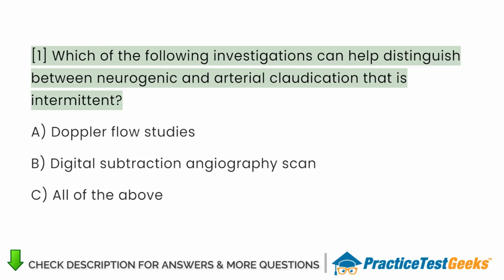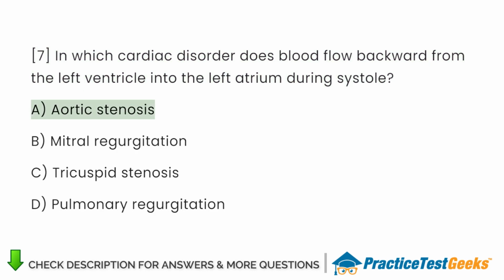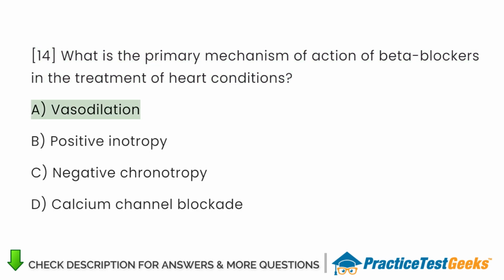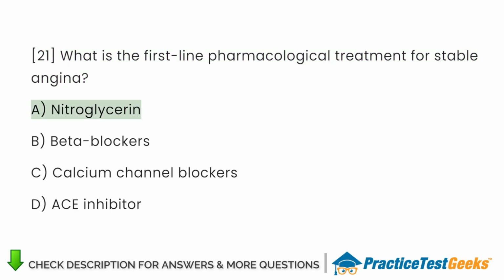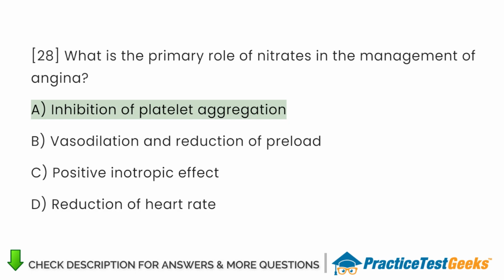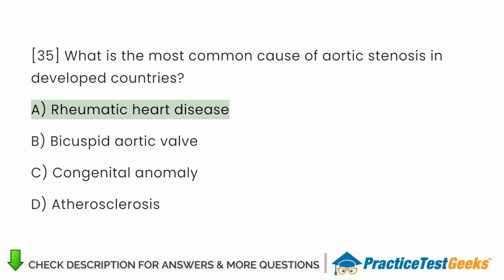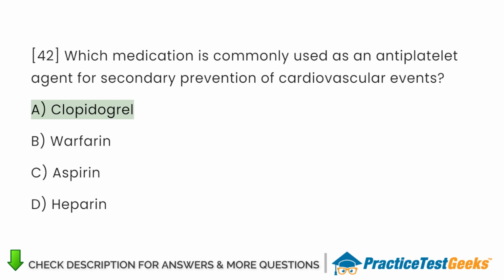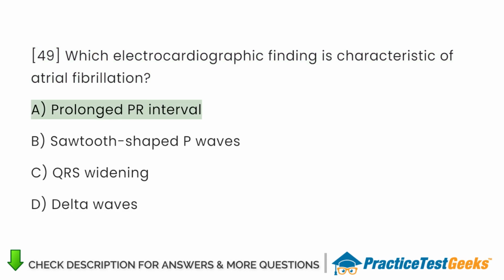CSC Practice Test 2026 Cardiac Subspecialty Certification Exam Questions & Answers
Prepare for your Cardiac Subspecialty Certification exam with comprehensive practice questions and test preparation strategies for 2026.